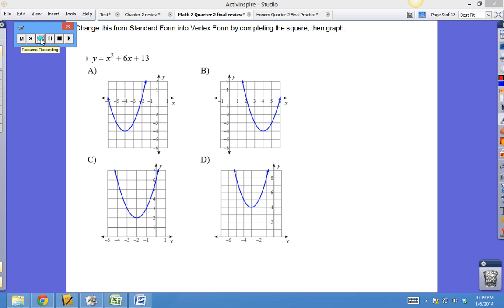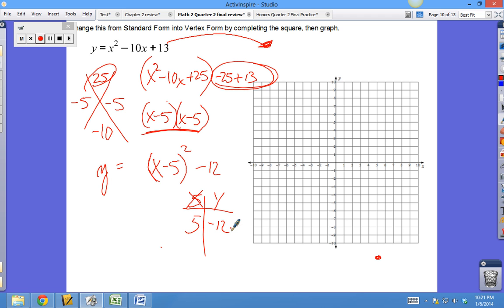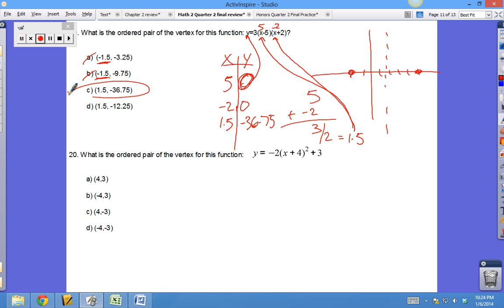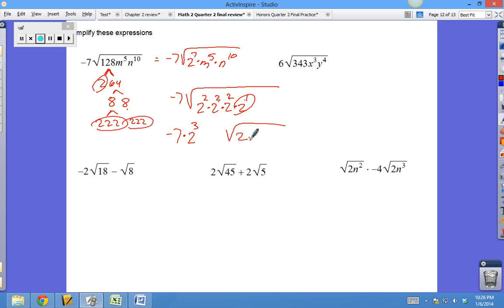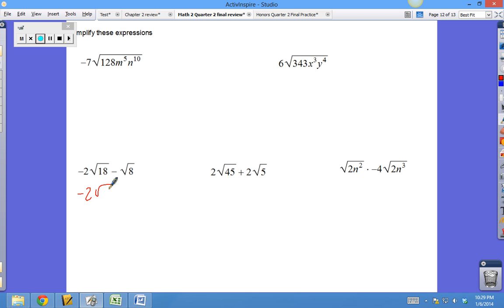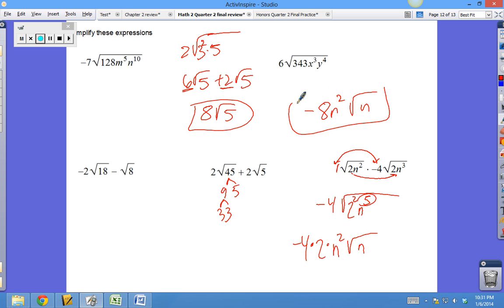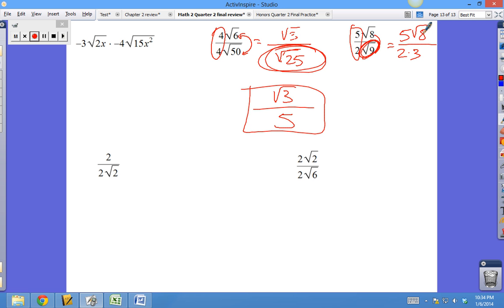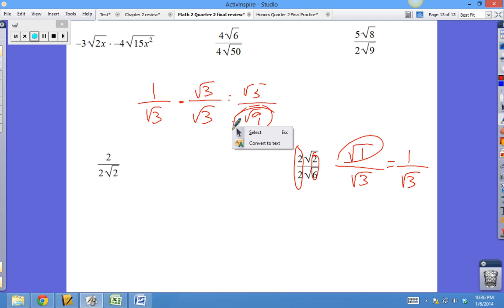Quarter 2 Final Review part 2